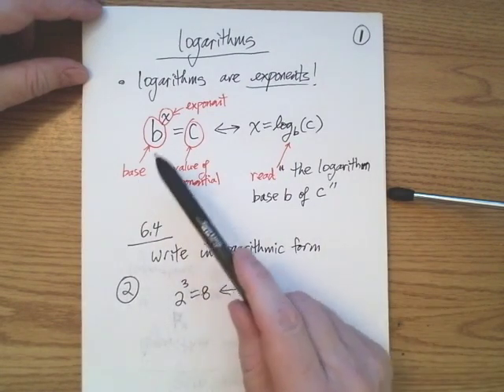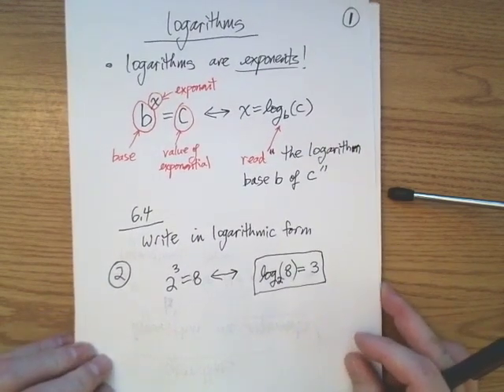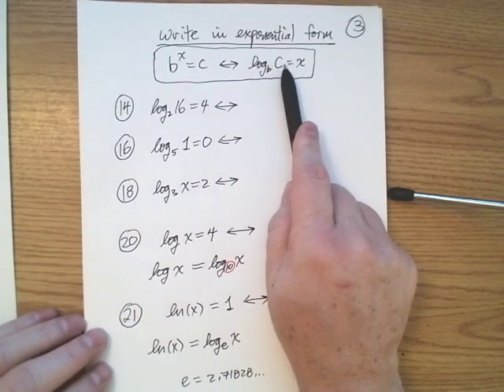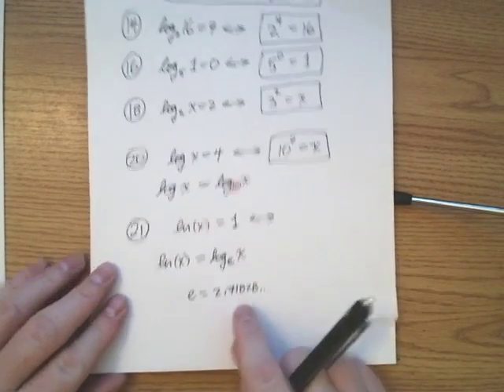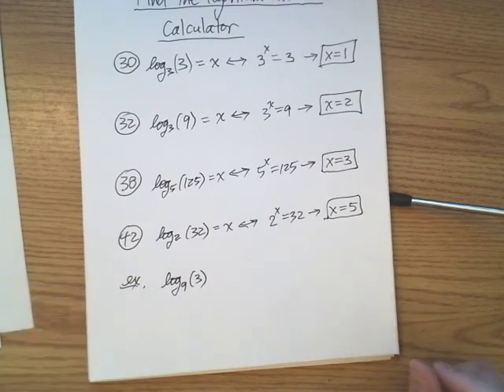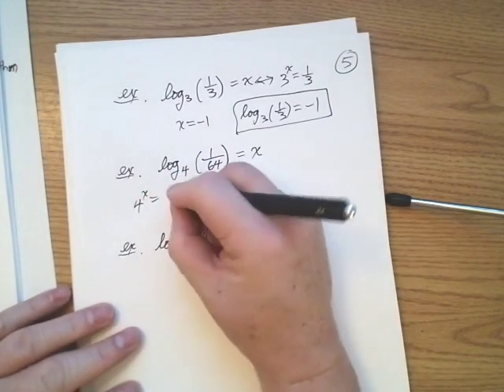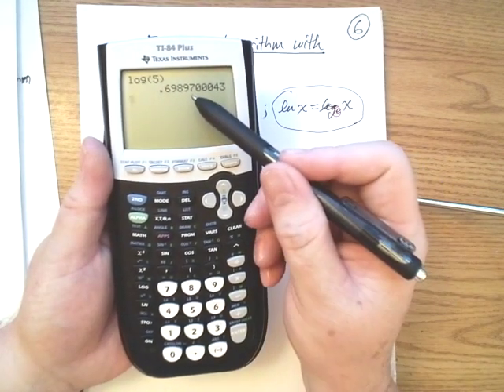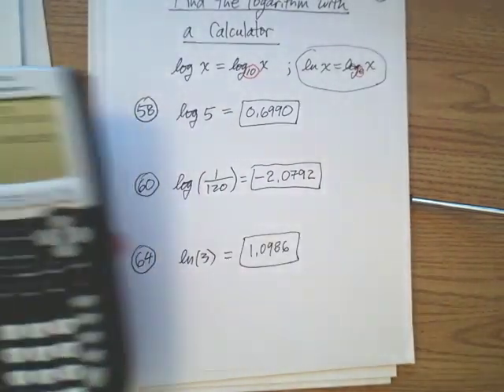Intro to logarithms